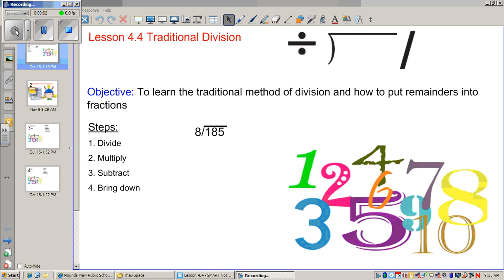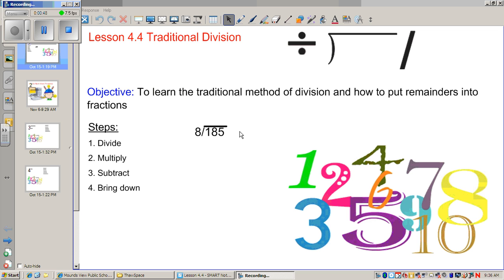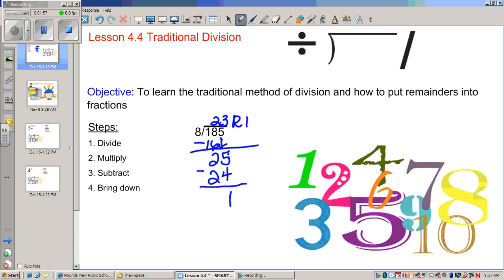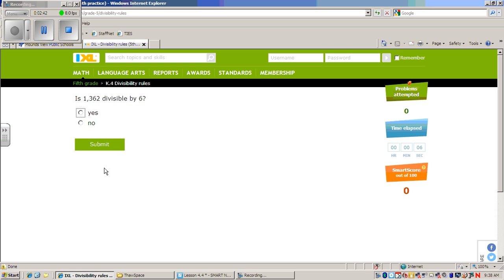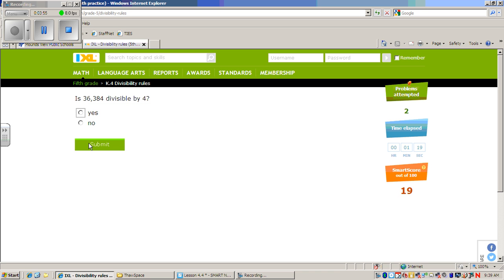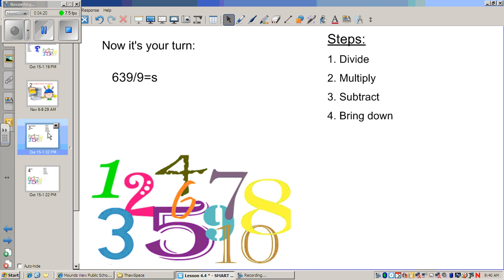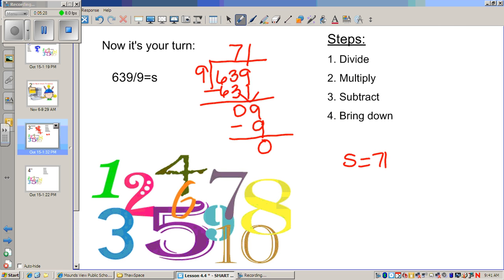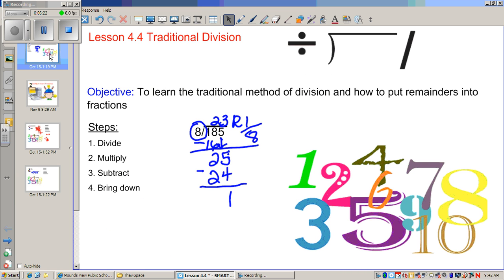Lesson 4 4